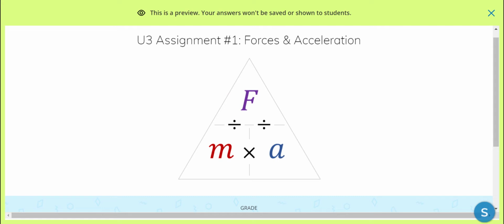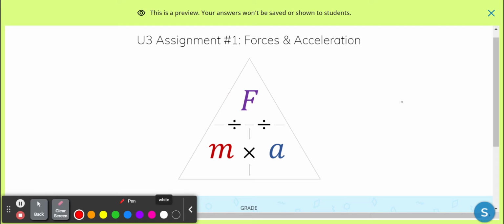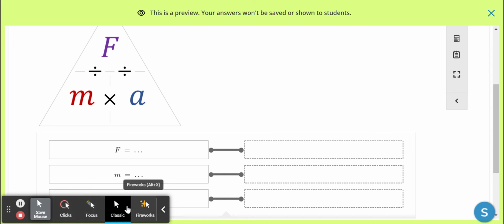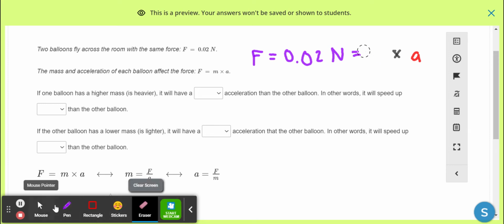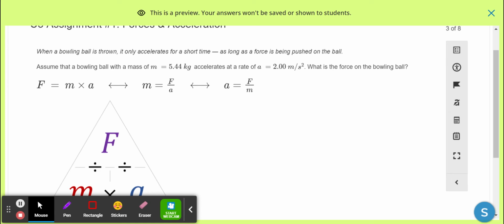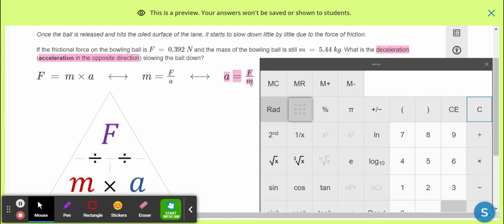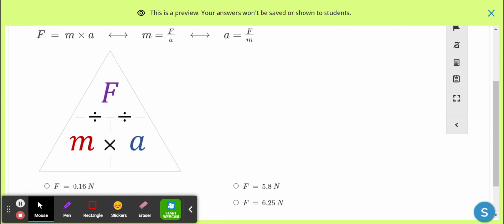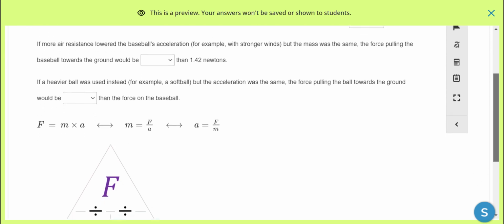U3 Assignment #1: Forces & Acceleration || Integrated Physics